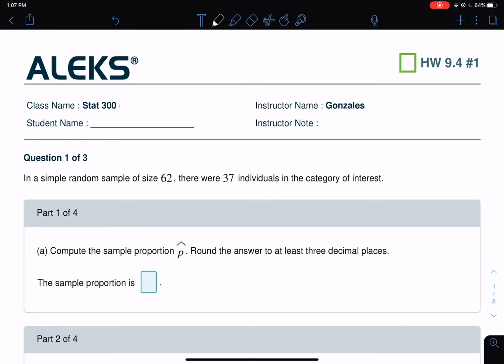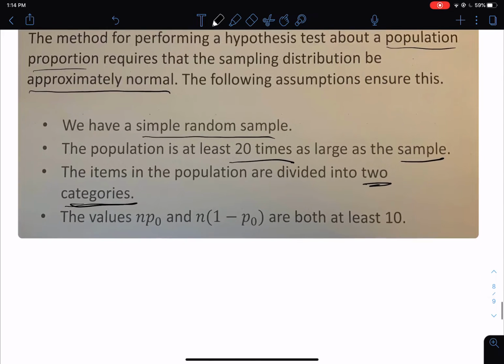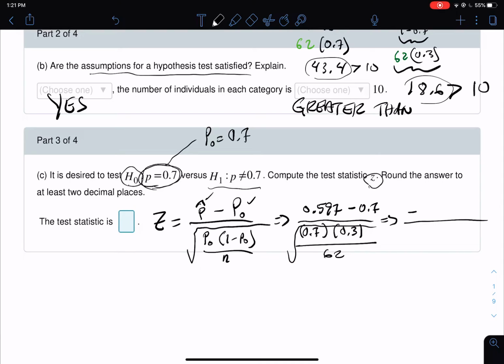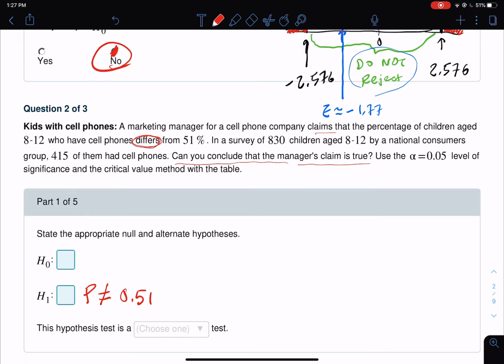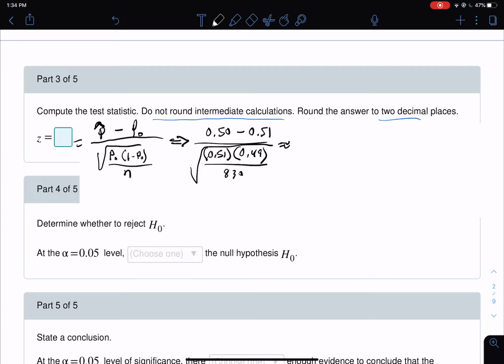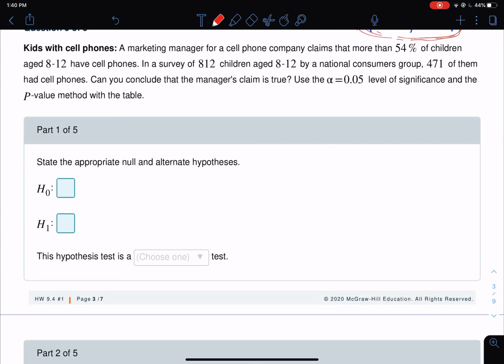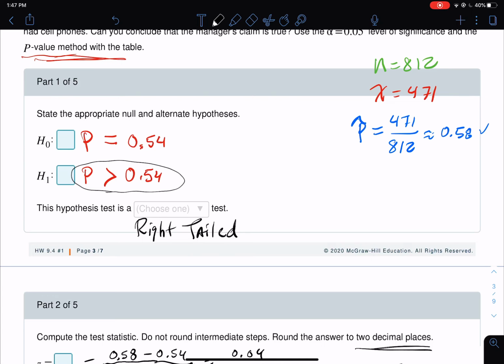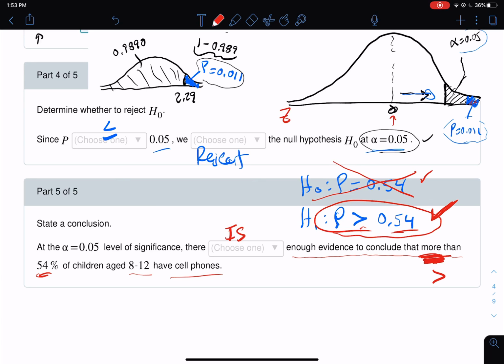Stat 300 HW 9.4